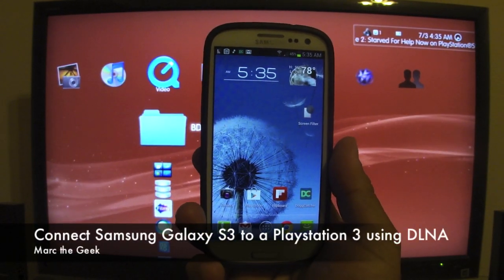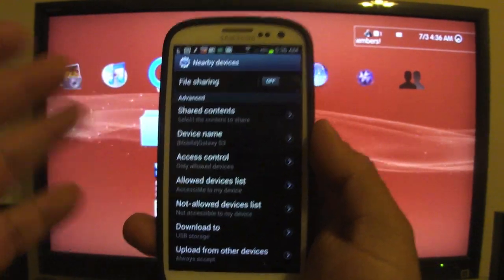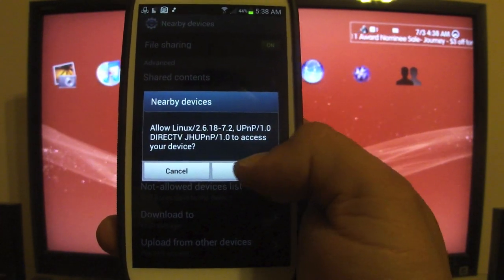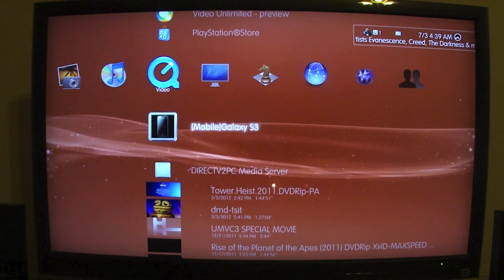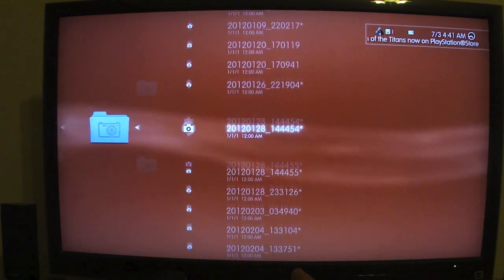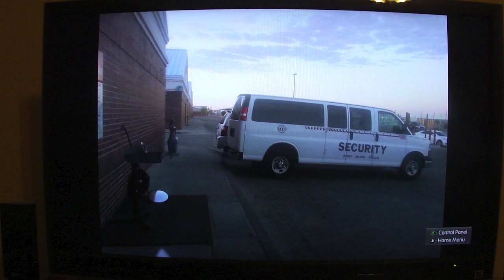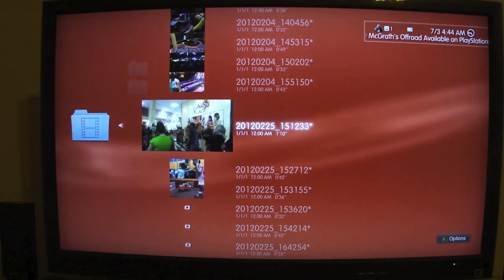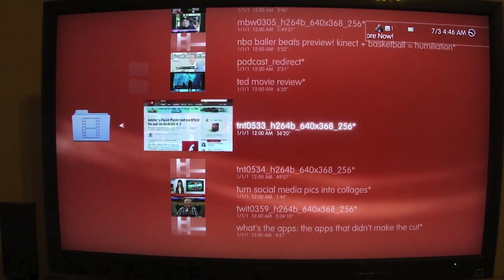Connect Samsung Galaxy Phones to Playstation 3 using DLNA (Read Update)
UPDATE: This feature also works on Galaxy S4 & Galaxy Note 3.
In this video I show how to connect the Samsung Galaxy S3 to the Playstation 3 or any other device using the DLNA feature in the Smartphone. I've been told that these steps also works for Galaxy S4 and Note 1 & 2. This actually works with any device that had DLNA in it. This is the Sprint version.